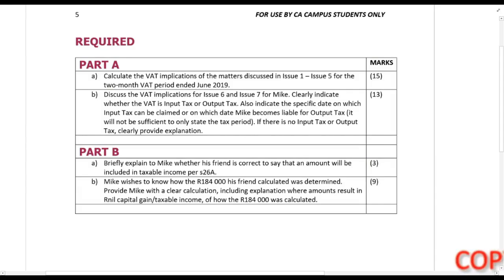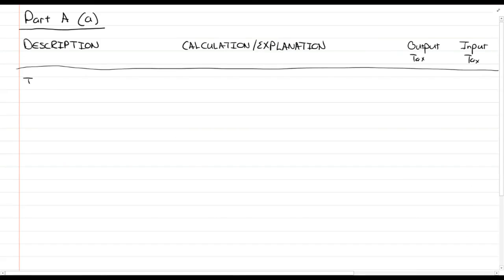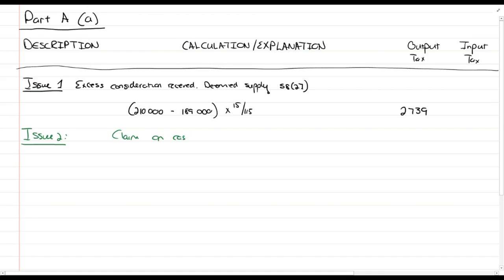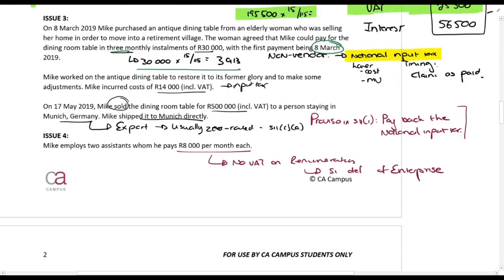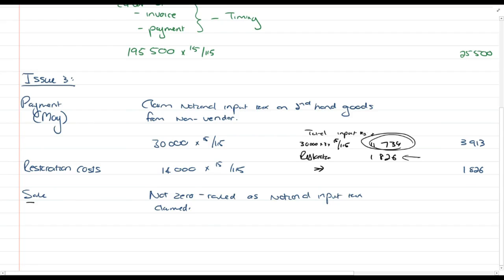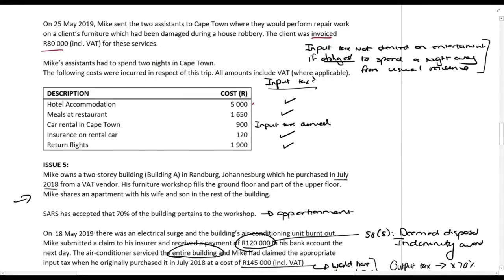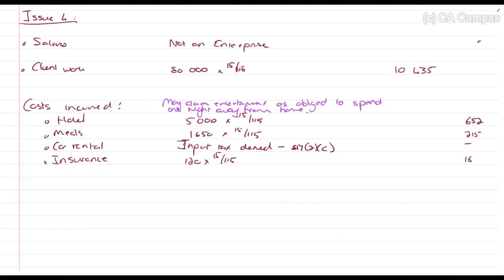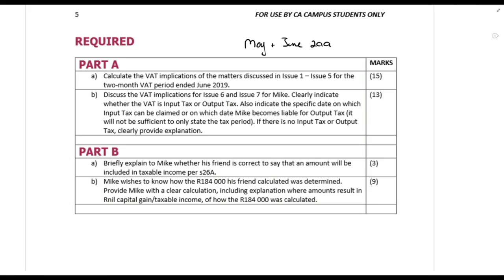Mock Test 1 - Mike Sondezi - Part 3 (13min)